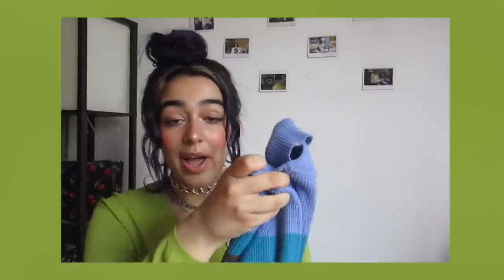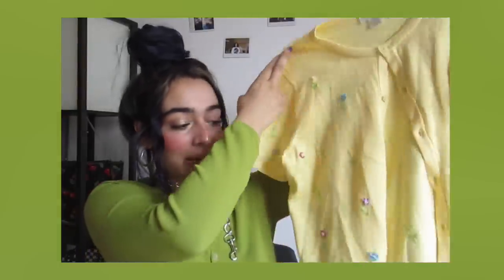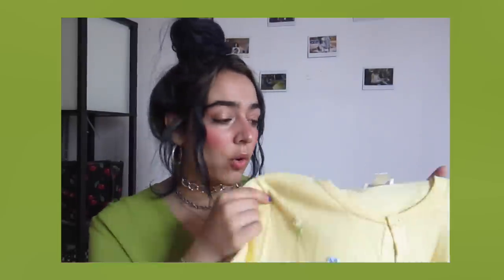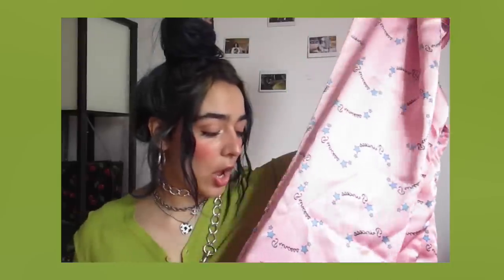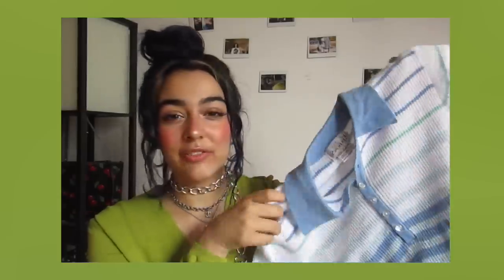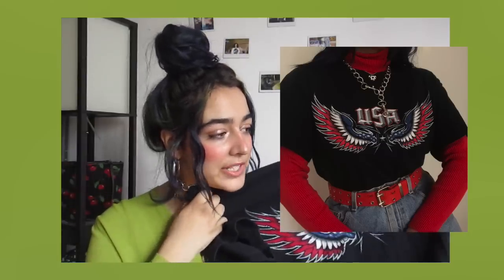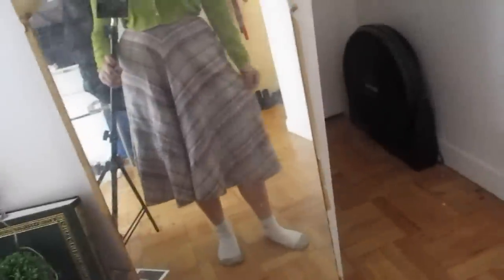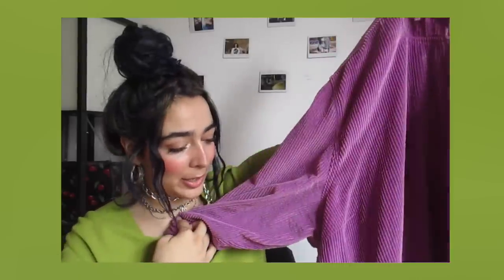90's & Y2K inspired THRIFT HAUL ☆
instagram: @allie.xcx ☆ i hope u bby's enjoyed a good ol thrift haul today :) check out my depop for some of these pieces!

everything i wear is thrifted unless i state otherwise!!

ily all so much